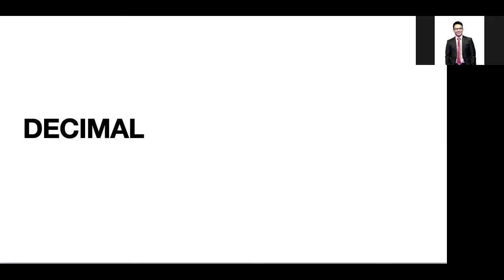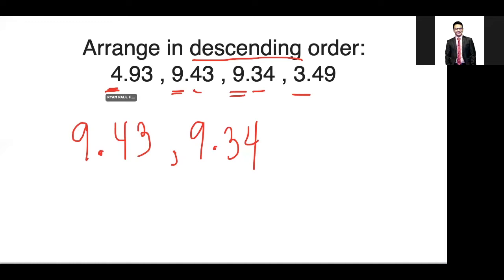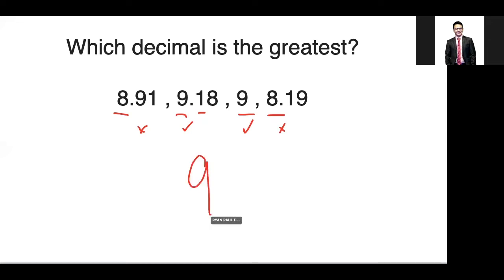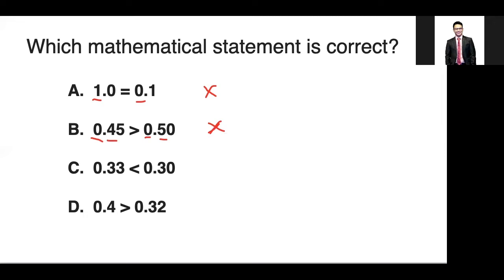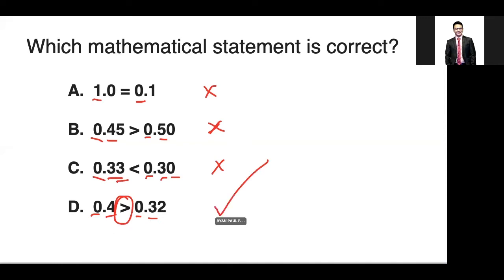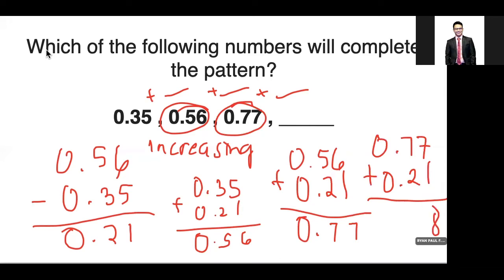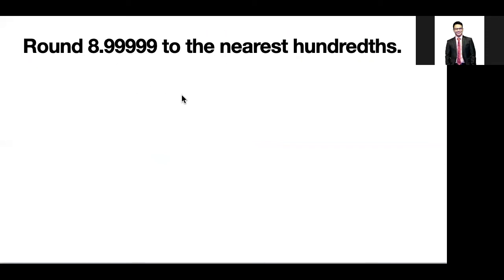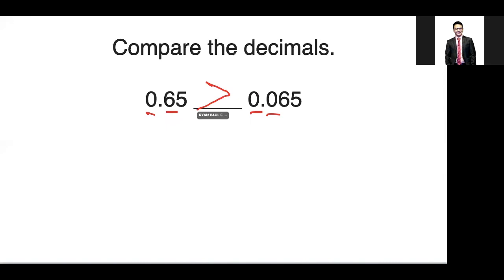Learn More on Decimals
Comparing, Rouding off and finding patters using decimals